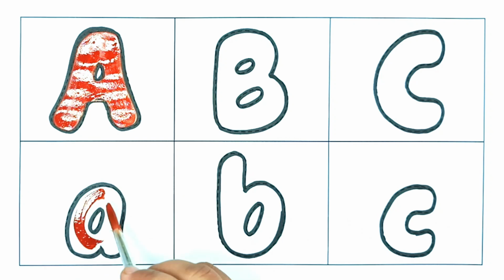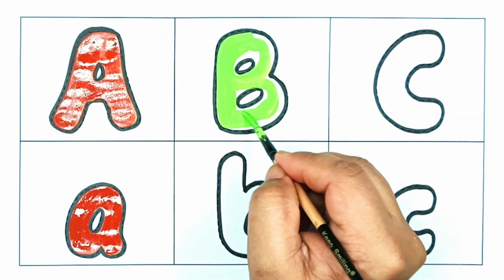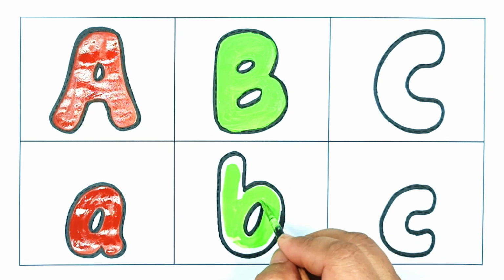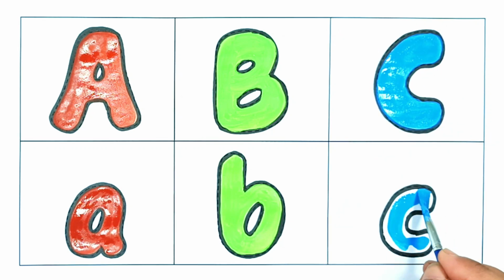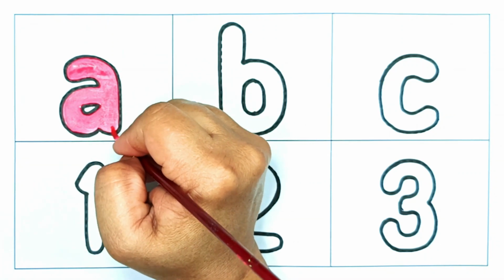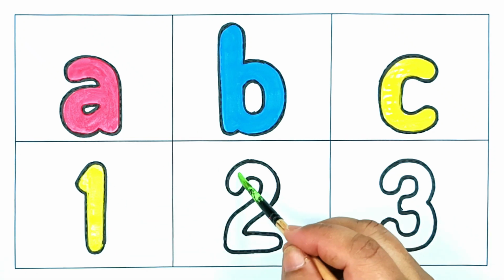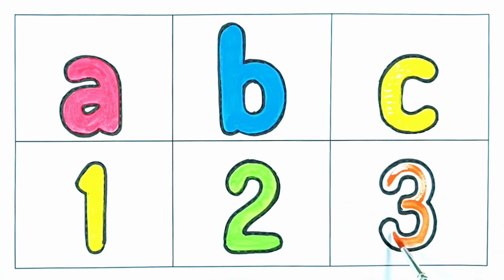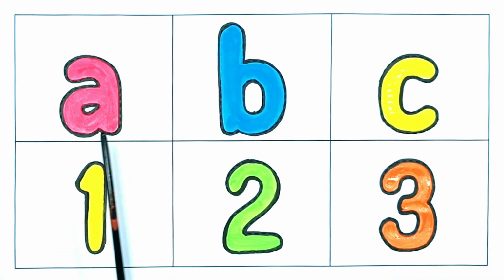Learn to Write Your ABCD and 1234! Tracing & Coloring